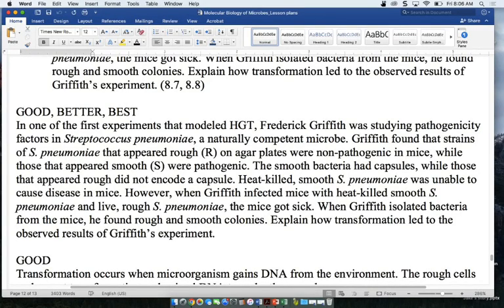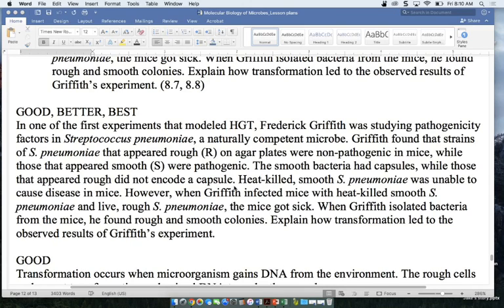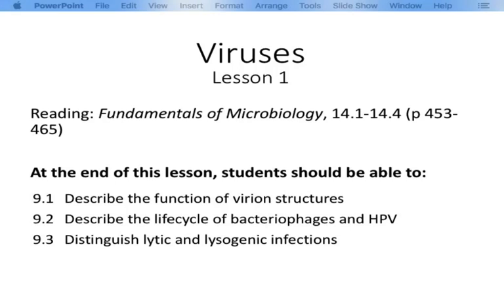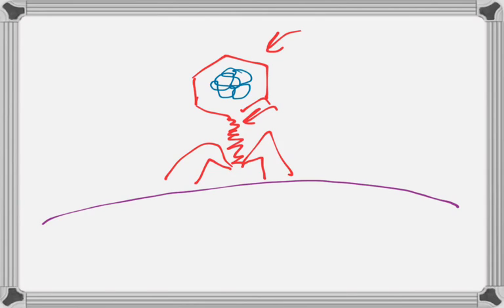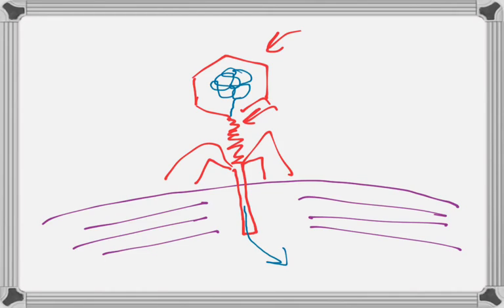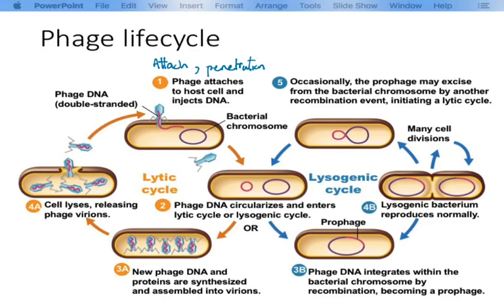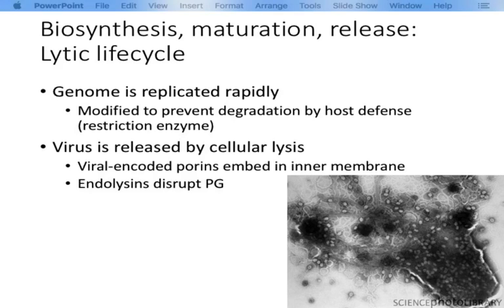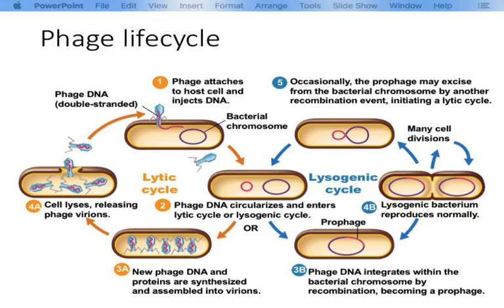Viruses, Lesson 1, 8 AM